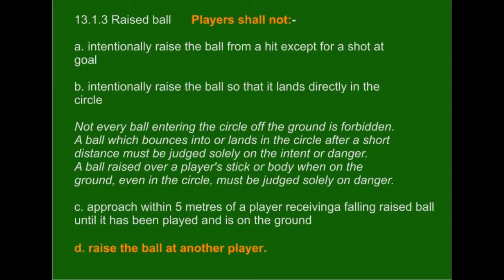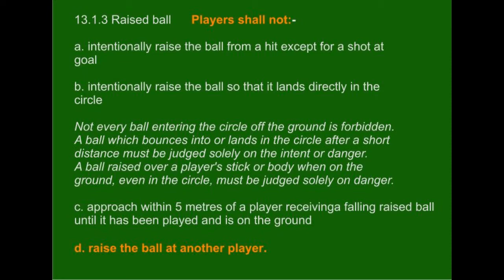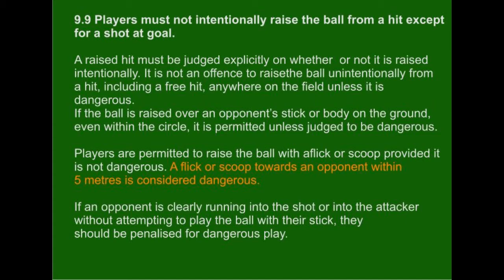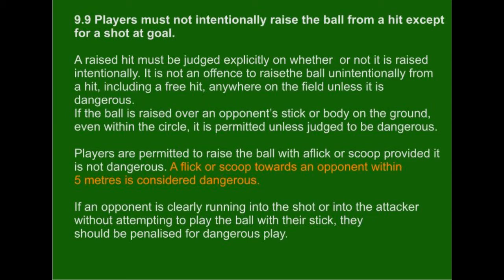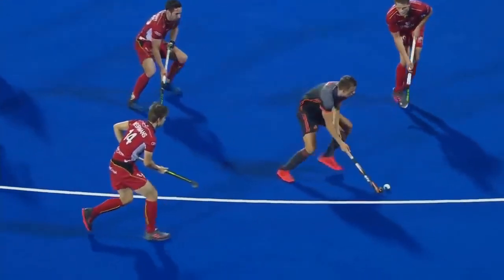Raised ball and dangerous play.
The notion that a ball raised towards an opponent within 5m  (who is not  an out-runner at a penalty corner) has to be at knee high or above to  be considered dangerous play is erroneous.

The applicable clauses for open play are  contained in the Explanation of Application of Rule 9.9. It's not entirely clear but I don't think knee height applies to any propelling of the ball towards an opponent after the initial shot has been taken during a penalty corner.

There is no  reference to height in the Explanation to Rule 9.9., any raising of the ball towards an opponent within 5m may therefore be considered to be a dangerous play offence.